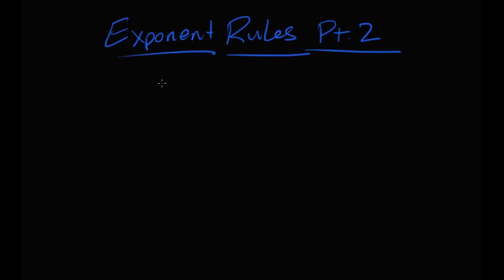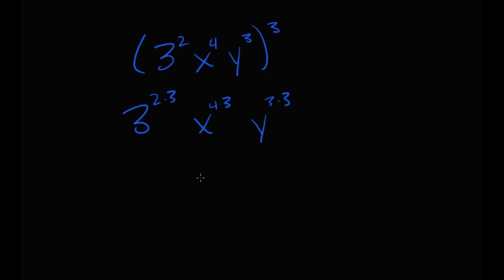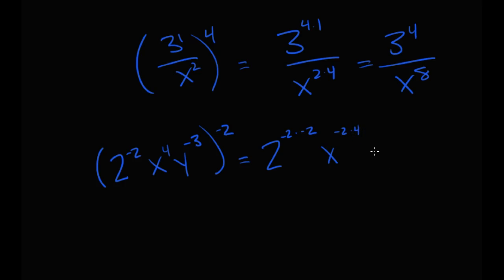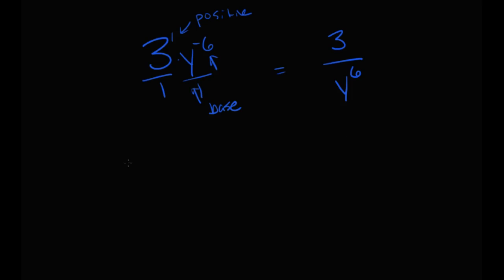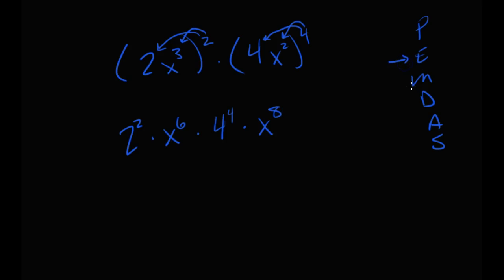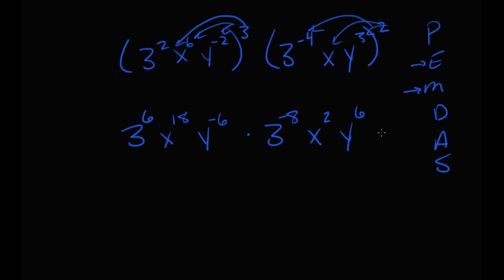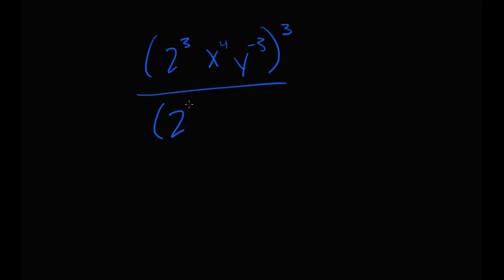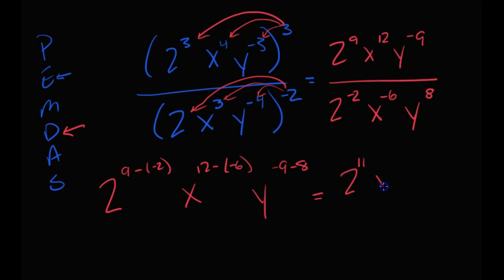Exponent Rules Pt. 2